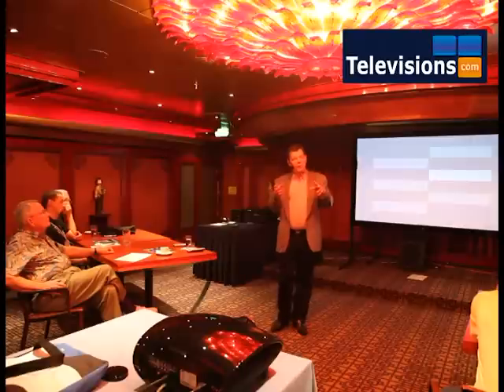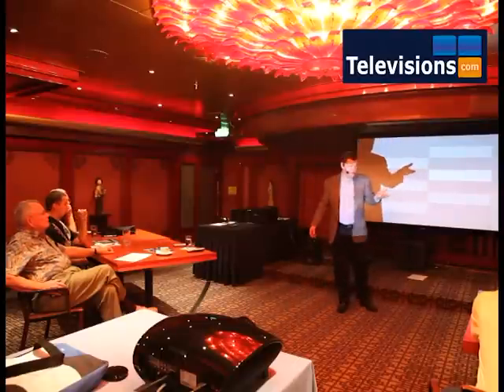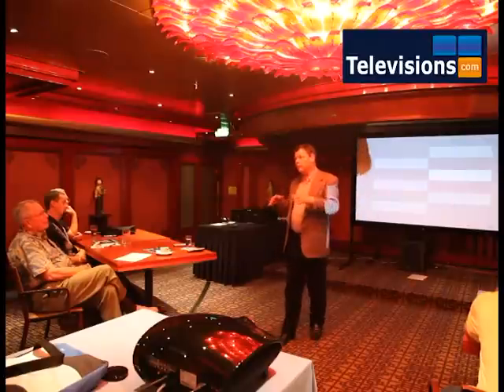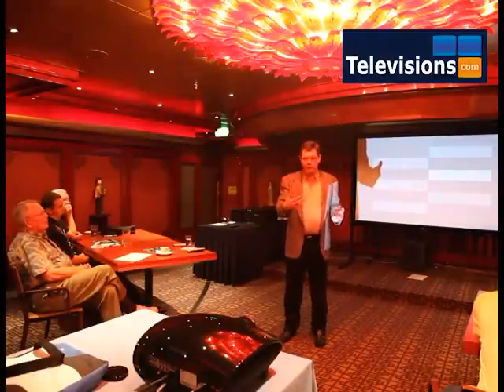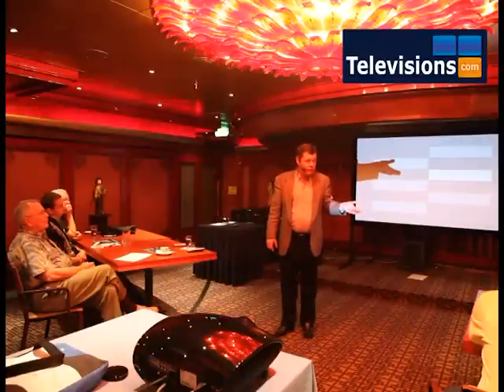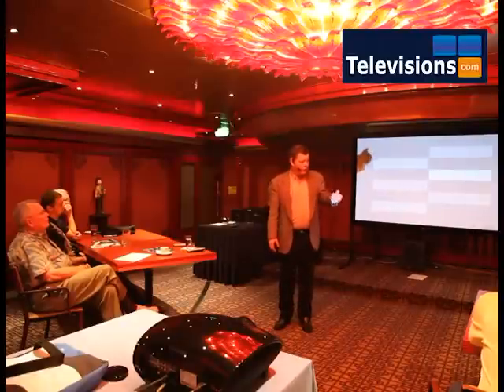Joe Kane about 3D: Home Theater Cruise 2009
You'll learn why shutter glasses for 3D are much better than Filterglasses and which screens are good for 3D